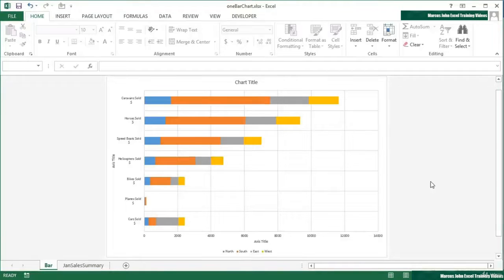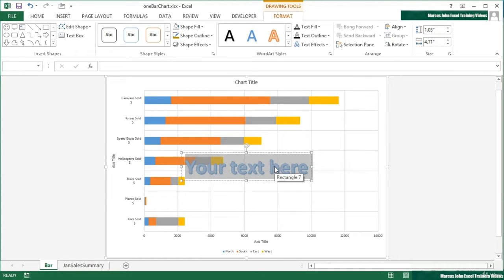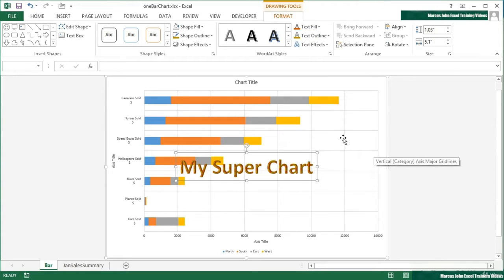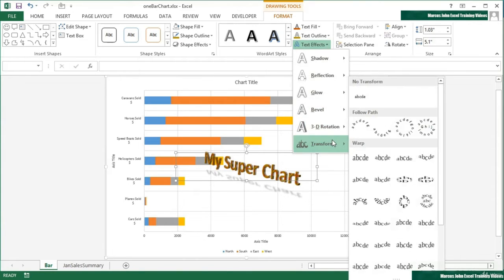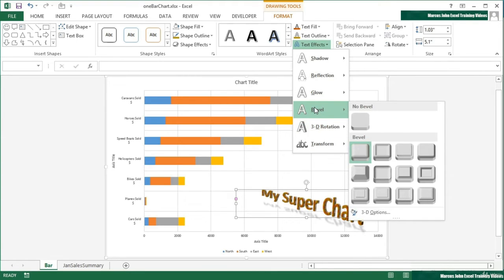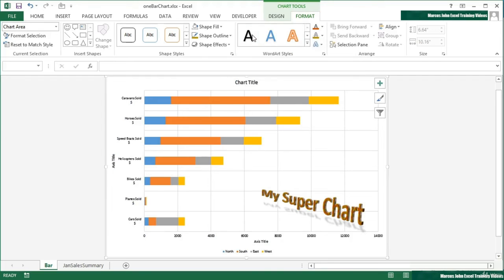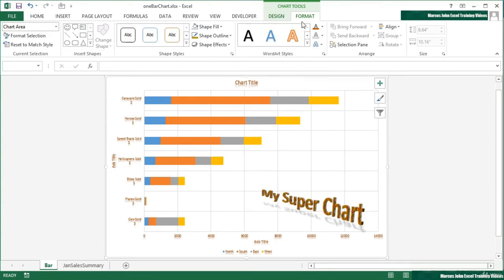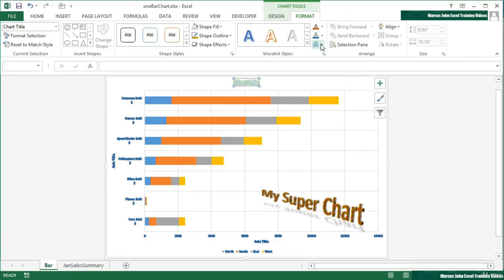WordArt & Use Of WordArt Styles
Microsoft excel, WordArt, How to Use WordArt